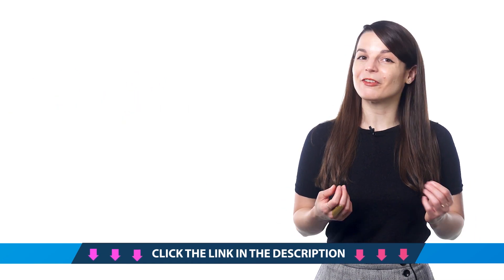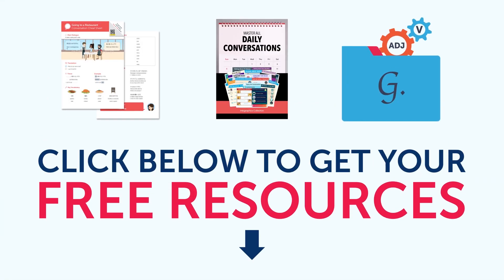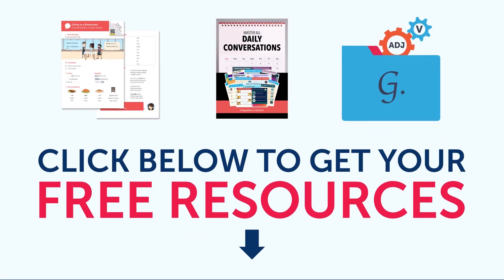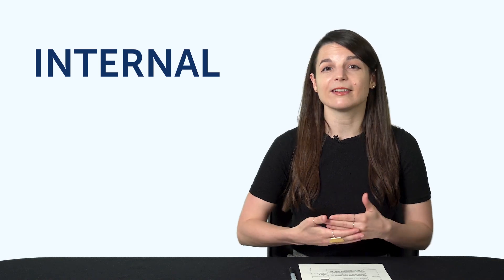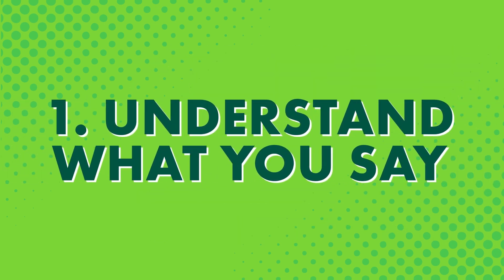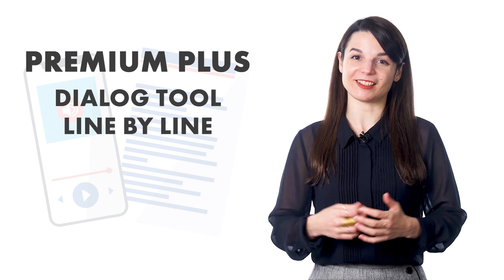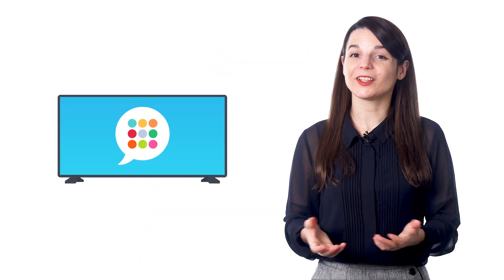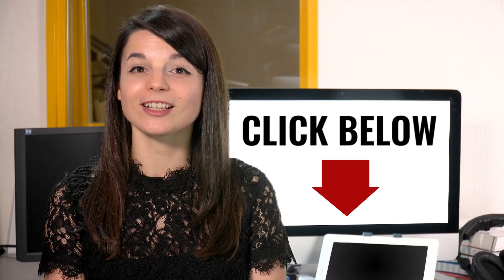Your Monthly Dose of German - Best of May 2021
Step 3: Achieve Your Learning Goal and master German the fast, fun and easy way!

In this best of May 2021, we will review all the topics and lessons released this month on the channel. This is THE place to start if you want to learn German, and improve both your listening and speaking skills